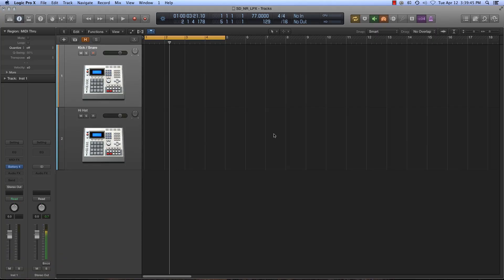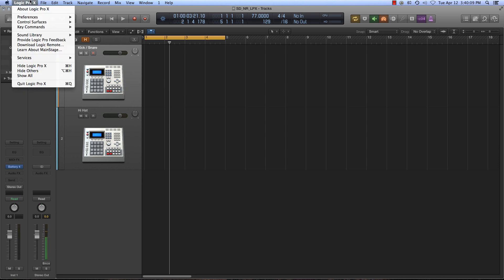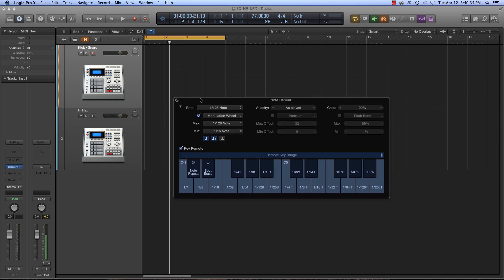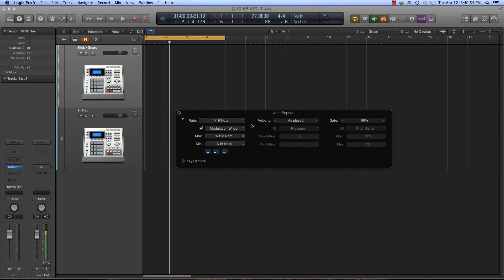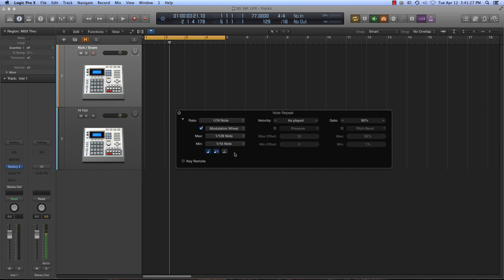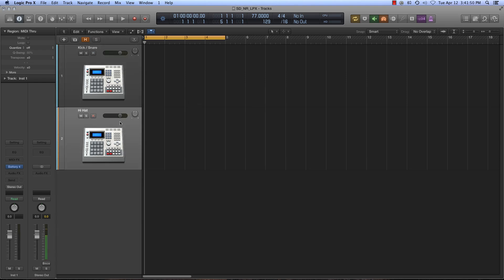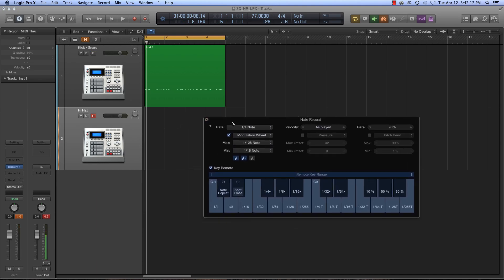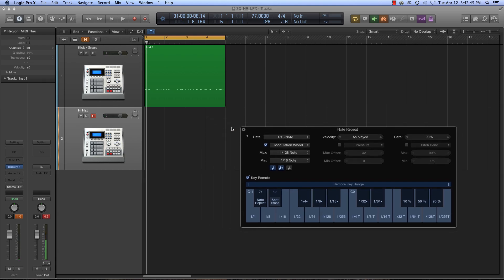Using Note Repeat In Logic Pro X